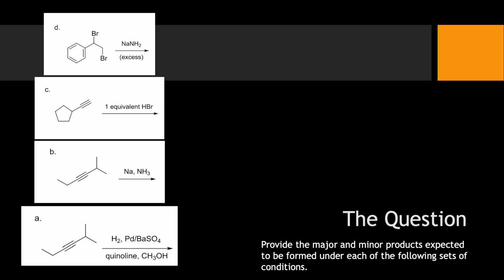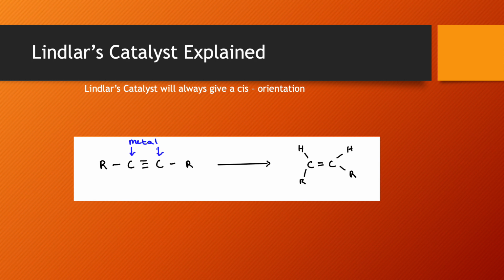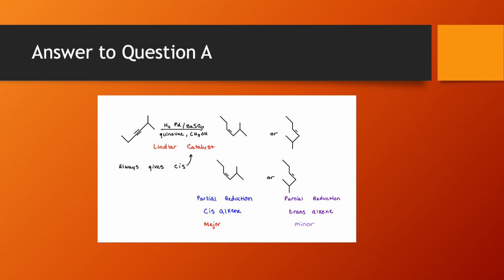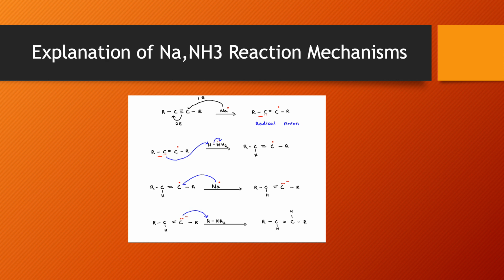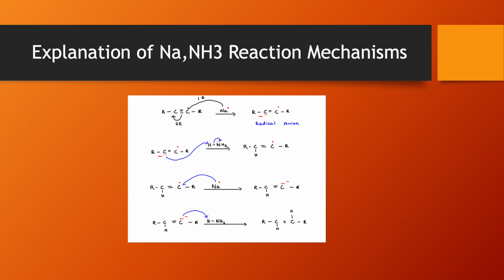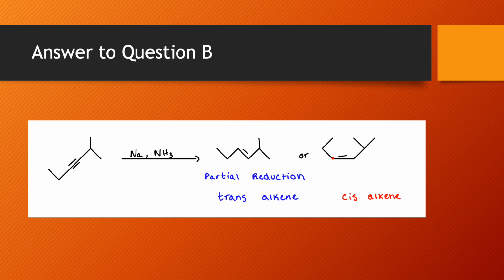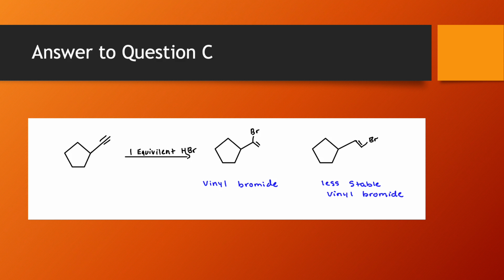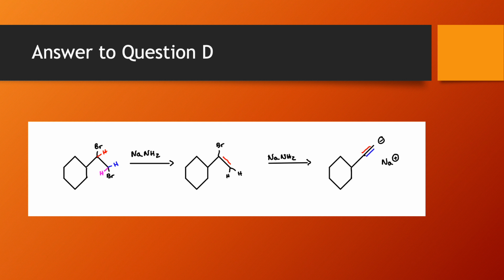Video Project 2 - Jeremy Adams